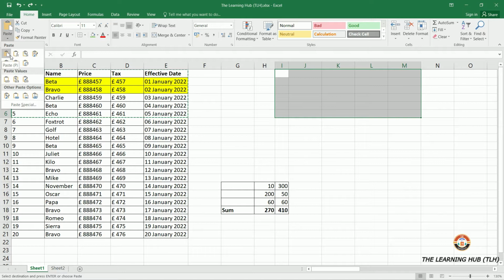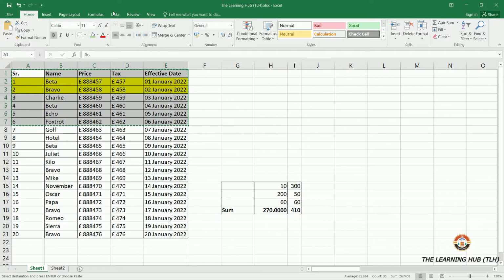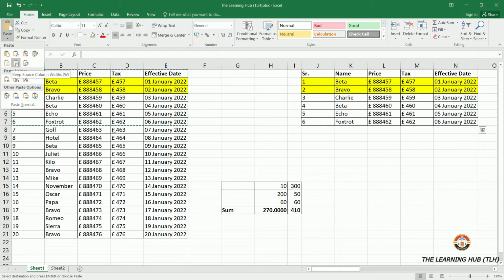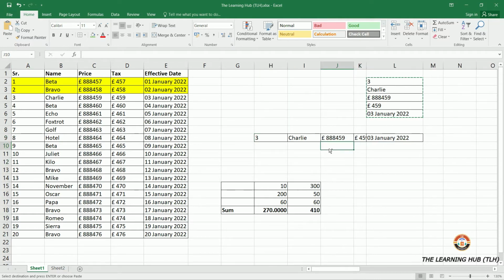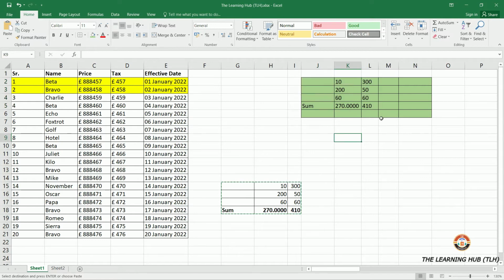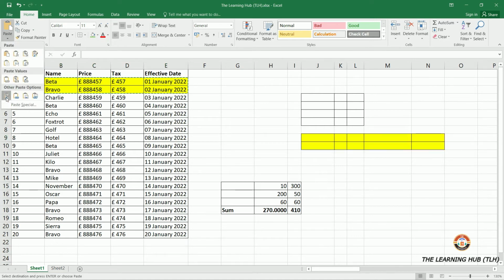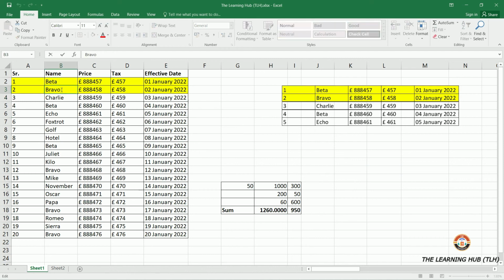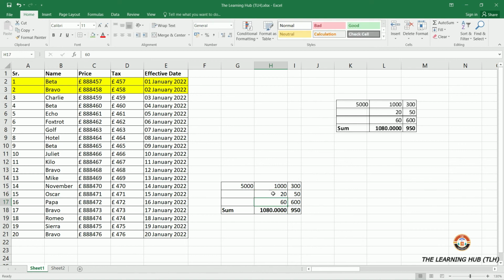Learn Excel Chapter 11 - Paste Advance Functions